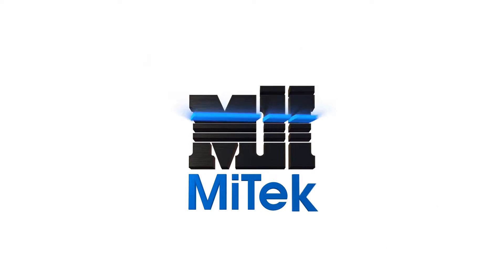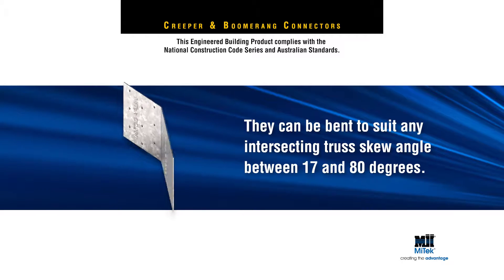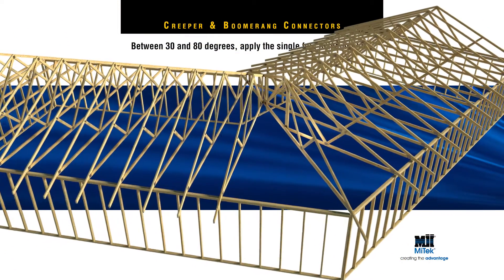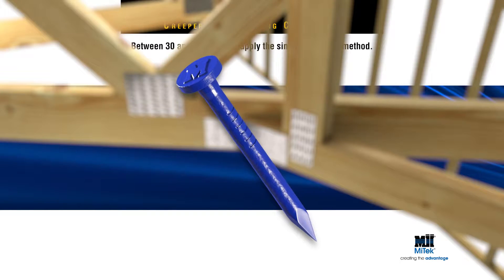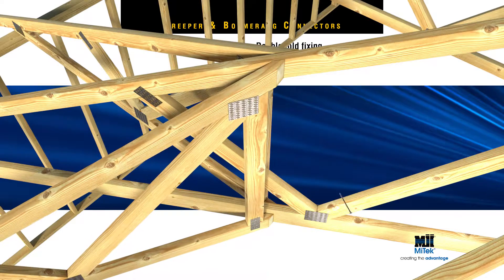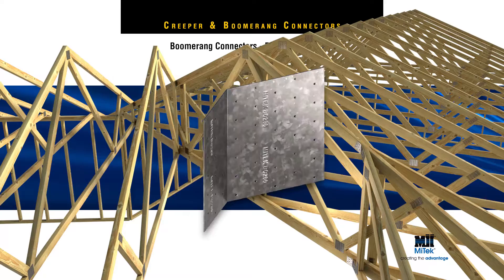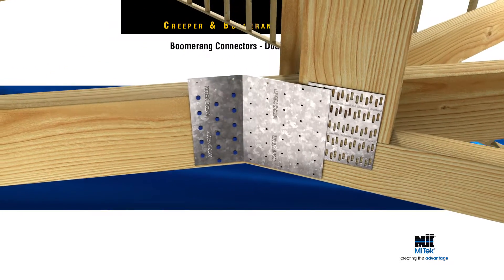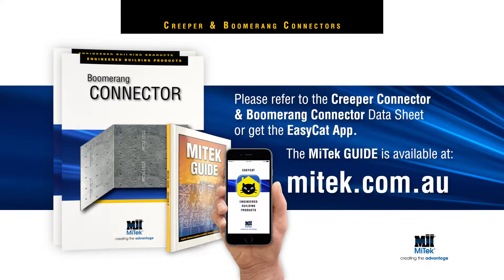MiTek MGB0752 Creeper & Boomerang Connectors EBP | Reliable, Compliant Timber Connections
The MiTek MGB0752 Creeper & Boomerang Connectors EBP are engineered for fast, strong, and code-compliant connections in timber construction. Designed to simplify complex framing connections, they provide builders with secure, consistent, and compliant results on every project.

In this video, see how the MGB0752 Creeper & Boomerang Connectors EBP improve installation efficiency, strengthen structural integrity, and help builders achieve compliance with Australian Standards.

🔩 Key Features:
Secure creeper and boomerang joist connections
High load capacity for reliable performance
Fast and easy installation to save on-site time
Fully engineered and compliant with AS/NZS standards
Supported by MiTek’s technical expertise

🏗️ Ideal For:
Timber floor and roof framing
Residential and light commercial builds
Builders and fabricators seeking reliable, code-compliant connectors